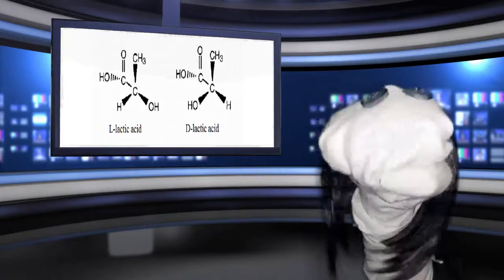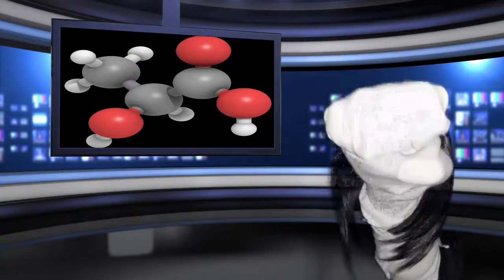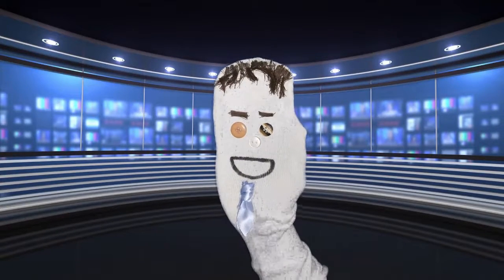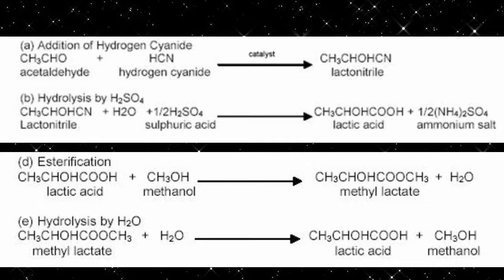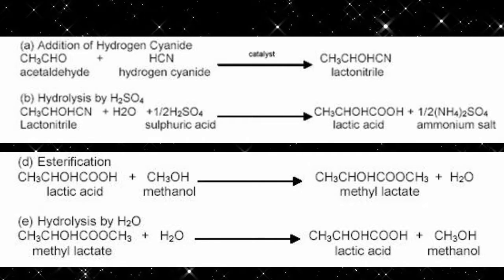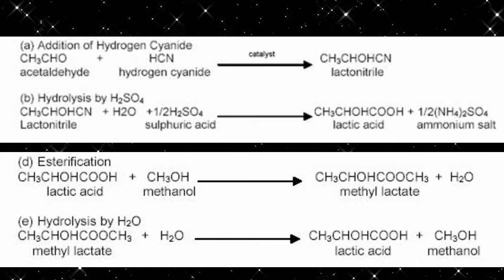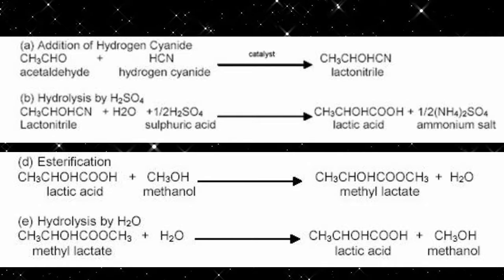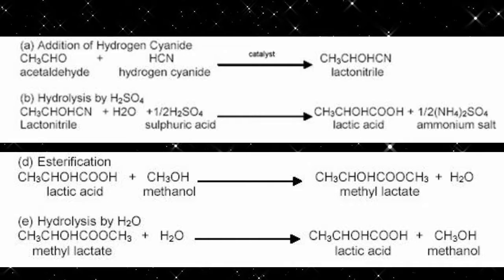LACTICACID FloresCJP JaramilloFGD PalmaHA SantosNJZ 2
Flores Cortés Juan Pablo
Jaramillo Flores G. Daniela
Palma Herrera Alejandra
Santos Noriega Joelle Zoe

This video is important to get to understand the odds about this compound which is frequently used in the food and chemical industry.